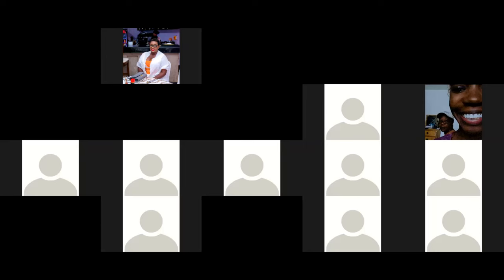National Scouting Report (NSR): Sports Recruitment seminar for USA College prospects.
The Seminar was hosted by our very own Africa NSR Scout Rogers Zziwa and was presented by Billy Elias the National Director of Soccer Operations- National Scouting Report, USA

This is a great opportunity for parents with Athletes in high school and coaches to learn more about the National Scouting Report program, what it means to have a student-athlete, College scouting and what it entails and most of all the recruitment process in Africa.